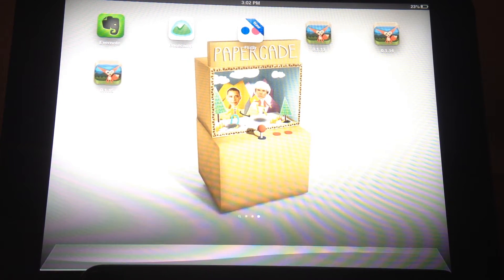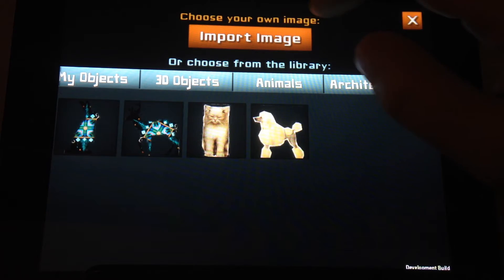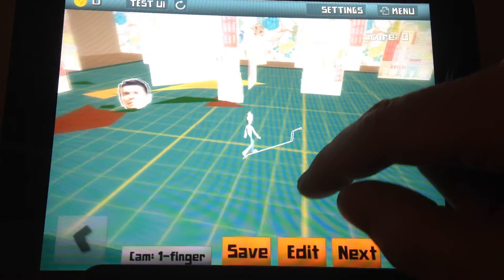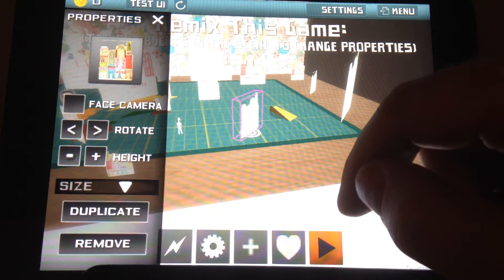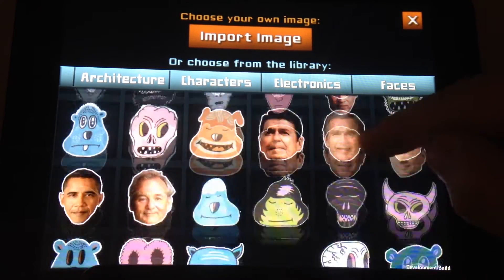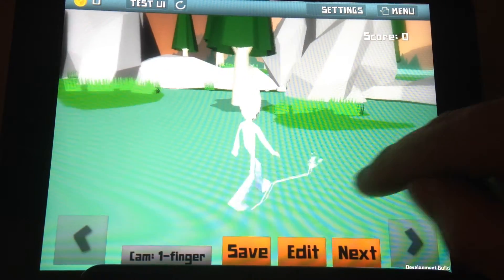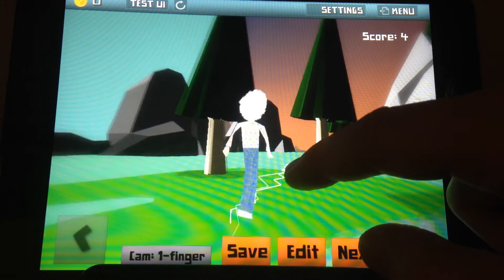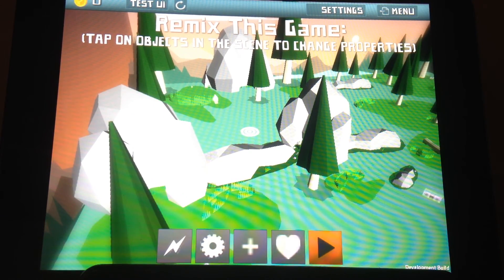Papercade Demo Video from Version 0.1.15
Here's a walkthrough of our latest development build of Papercade.

We would love to hear your feedback about the game so far!

Thanks!